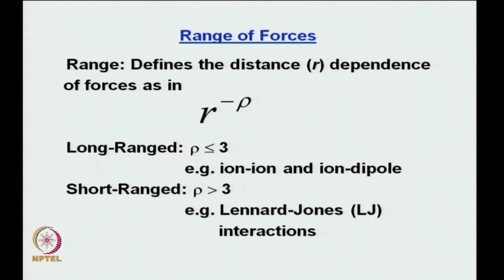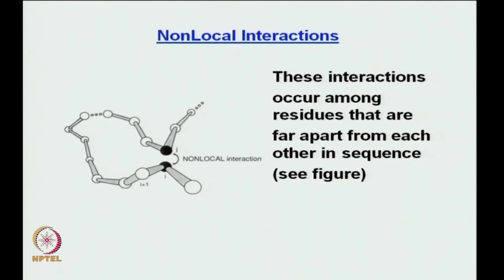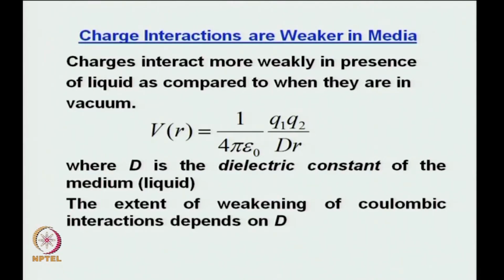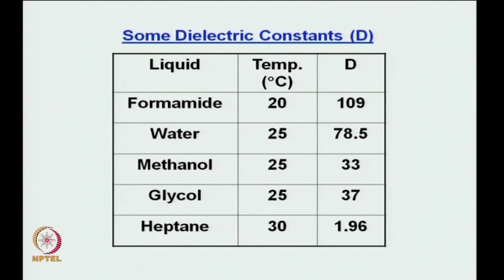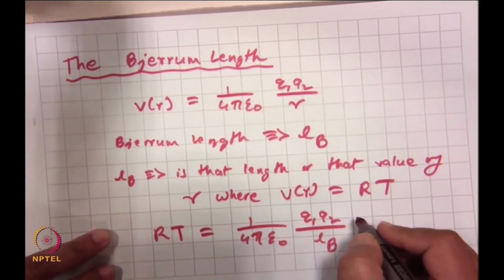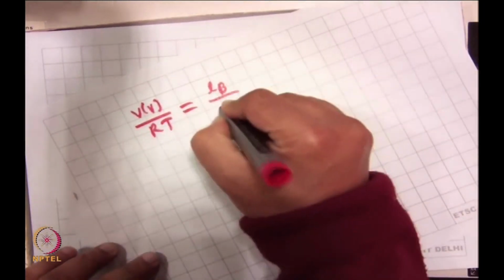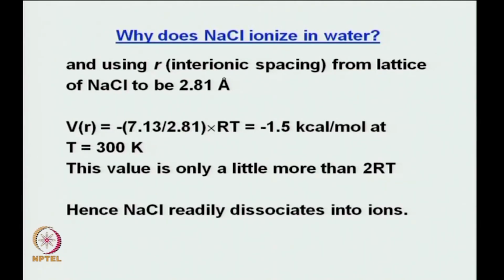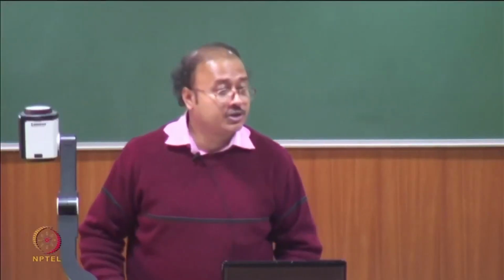Forces in Protein Folding